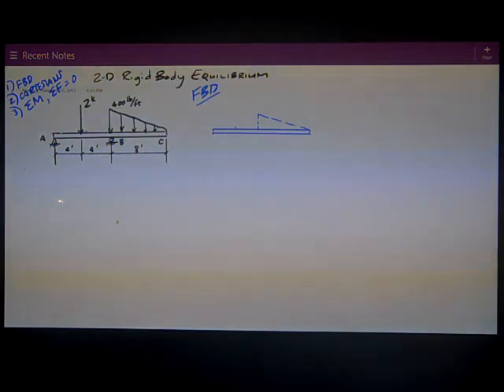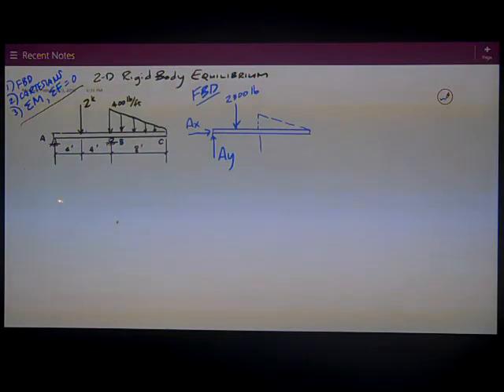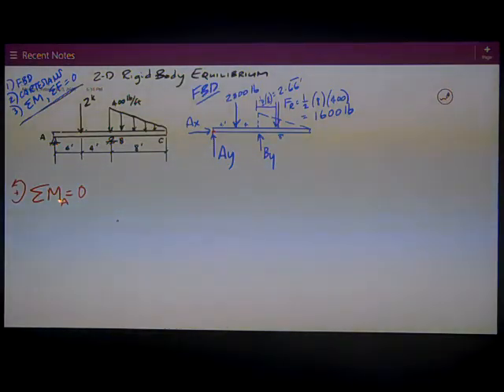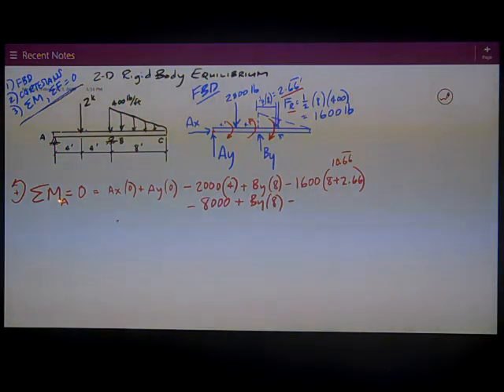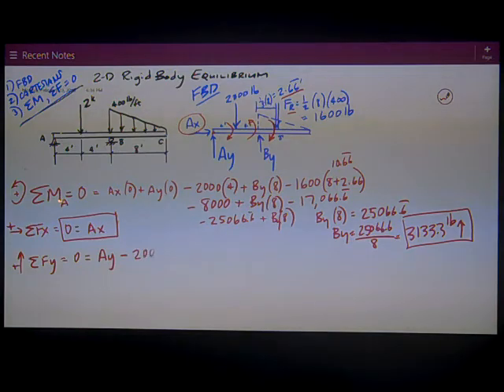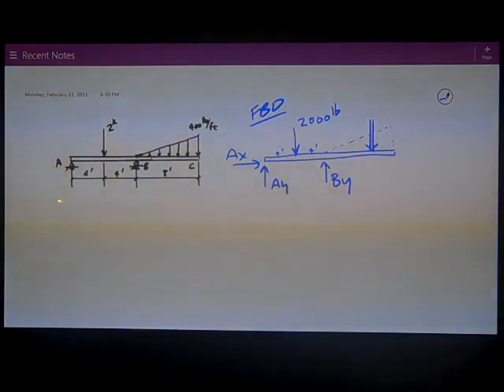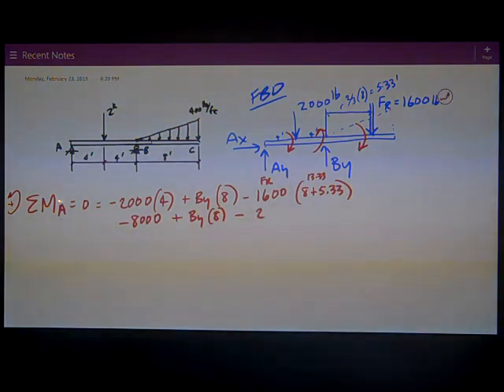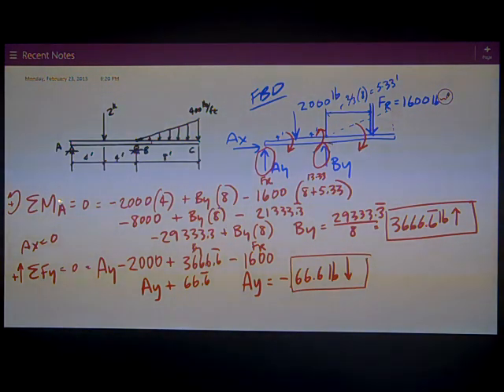2 D Rigid Body Equilibrium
Texas Tech Civil Engineering - Statics - 2-D Rigid Body Equilibrium Examples